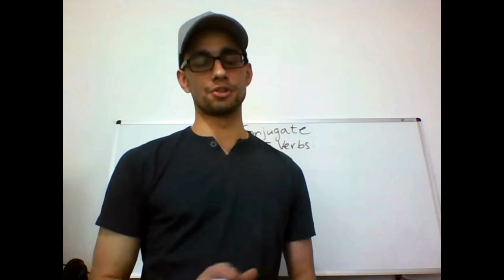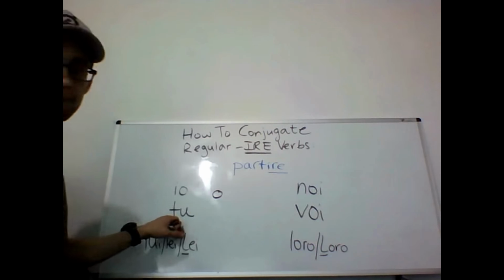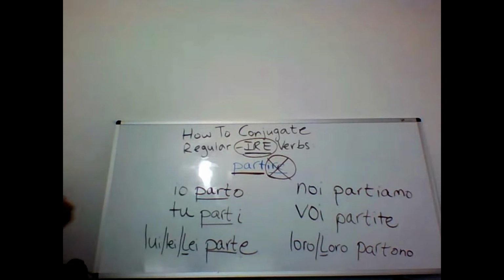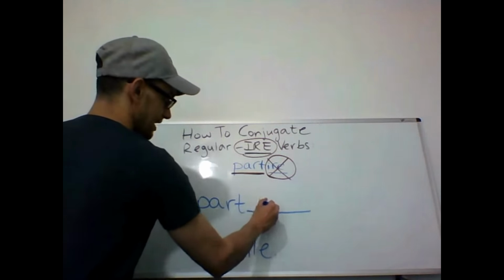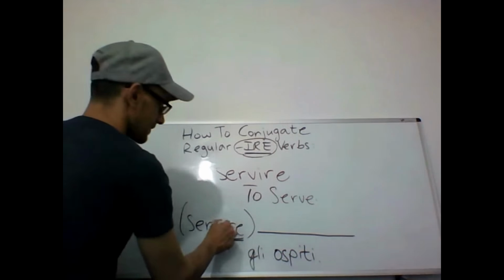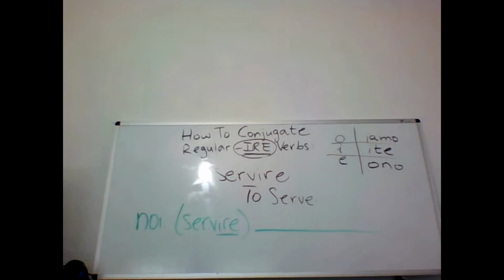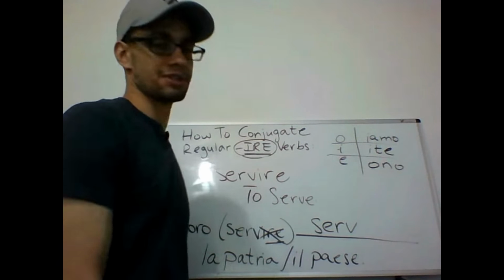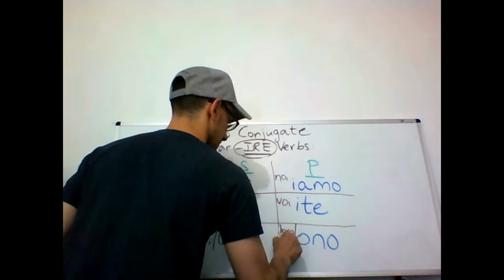How to Conjugate -IRE Verbs in Italian! 🇮🇹 (Regular Verbs Grammar Lesson)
Master regular -IRE verb conjugations in Italian! In this complete grammar breakdown, Christopher Carovillano teaches you the essential formula for conjugating regular -IRE verbs, subject pronouns, and step-by-step example sentences using "Partire" (to leave) and "Servire" (to serve).

⏱️ TIMESTAMPS:
0:00 - Introduction to Regular -IRE Verbs
2:21 - Italian Subject Pronouns (Io, Tu, Lui/Lei/Lei, Noi, Voi, Loro/Loro)
3:57 - Regular -IRE Conjugation Chart & Formula
5:39 - Conjugating "Partire" (To Leave)
8:00 - Sentence Examples with "Partire" & Countries (Argentina, China, USA, Chile, Germany, England)
13:46 - Conjugating "Servire" (To Serve)
14:26 - Sentence Examples with "Servire" & Vocabulary
23:28 - Final Review & Conjugation Cheat Sheet

💡 REGULAR -IRE VERB ENDINGS:
• Io = -o (io parto / io servo)
• Tu = -i (tu parti / tu servi)
• Lui / Lei = -e (lui parte / lei serve)
• Noi = -iamo (noi partiamo / noi serviamo)
• Voi = -ite (voi partite / voi servite)
• Loro = -ono (loro partono / loro servono)